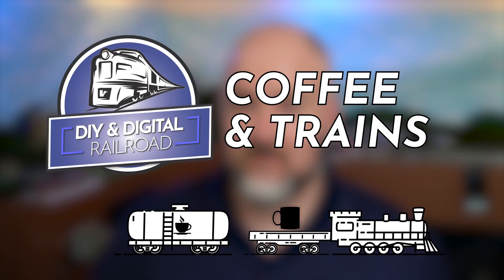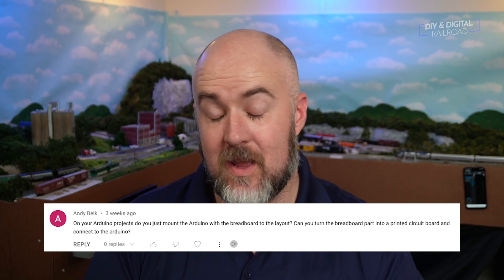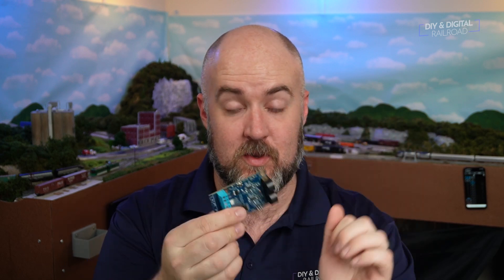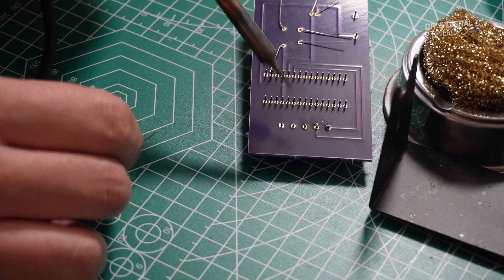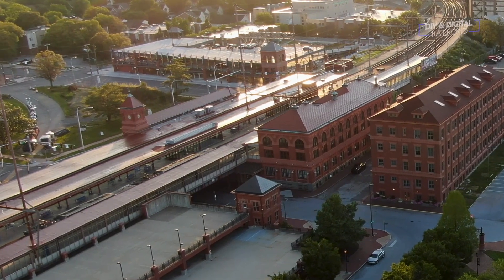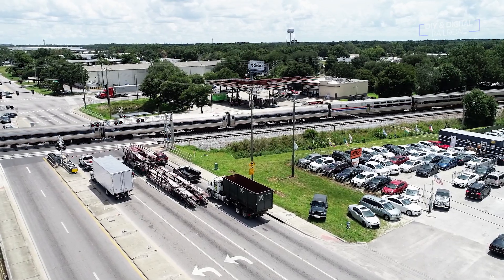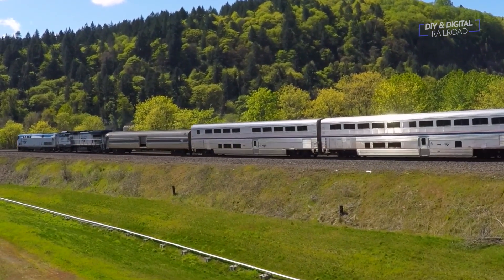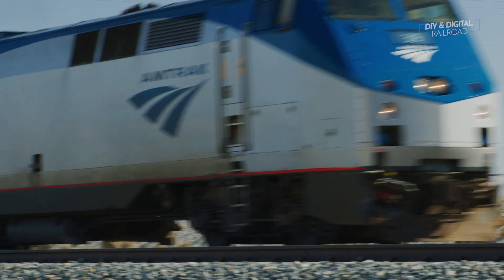Troubleshooting and Where to look for Amtrak Inspiration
Circuitboard design software

TRAIN SETS
3D PRINTERS
CAMERA
Sony ZV-E10
MICROPHONE